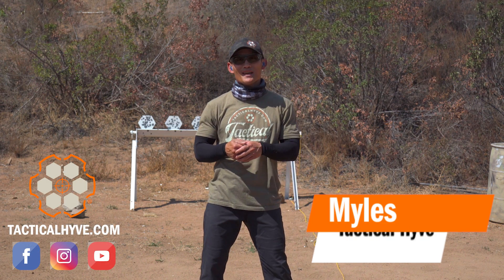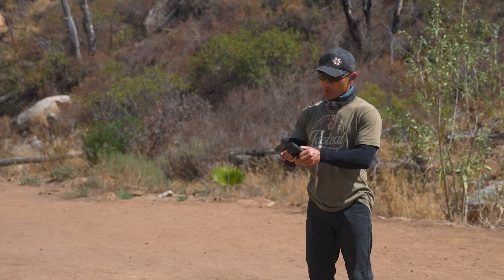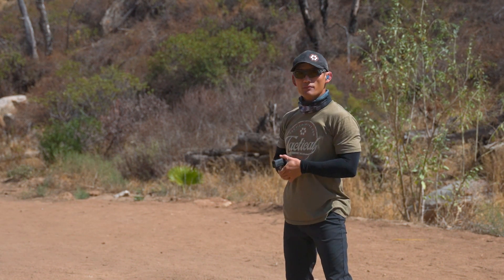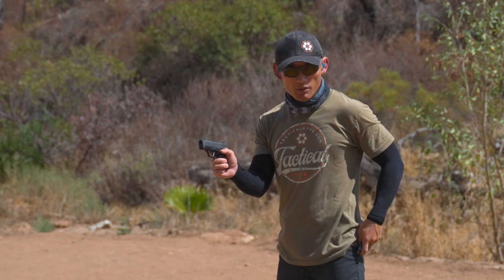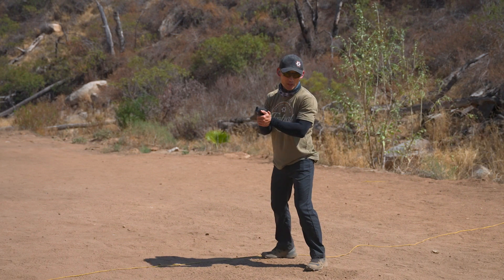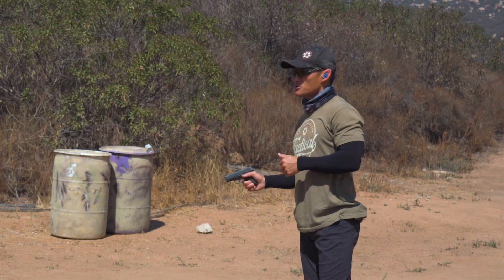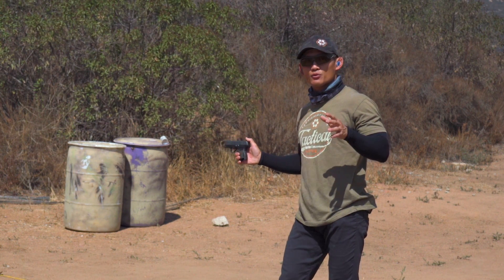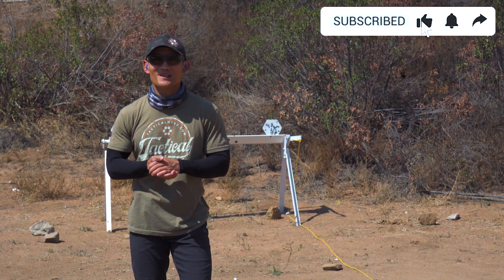How To Fix Your Recoil Anticipation Problem (Live Fire)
This is the second video of Week 6 in our "How to Shoot A Pistol" video series. Myles continues to cover how to fix recoil anticipation, this time using live-fire exercises.